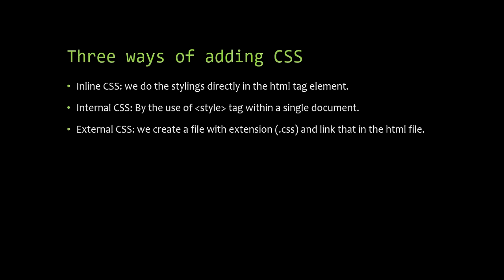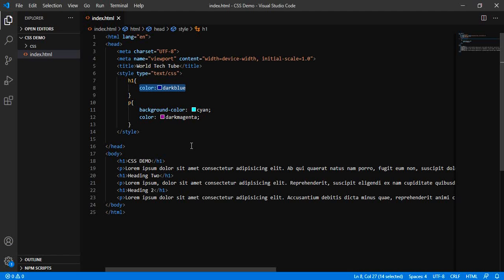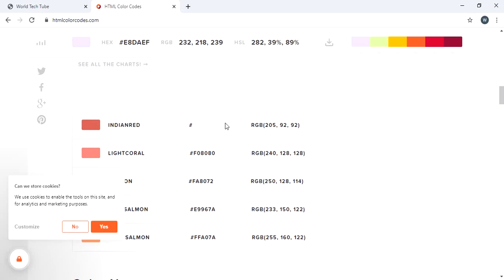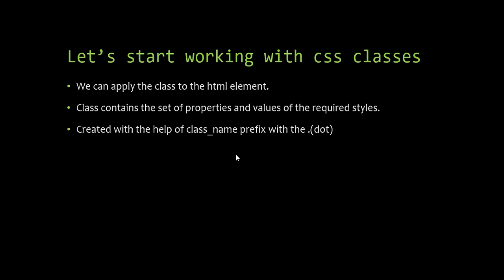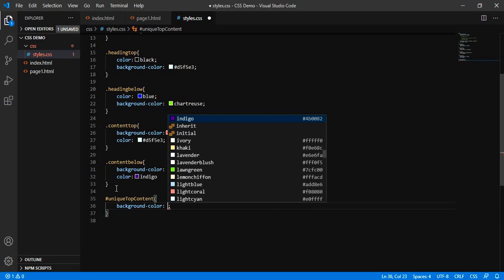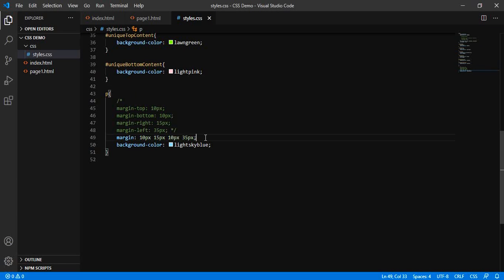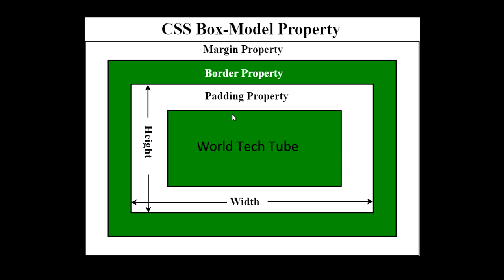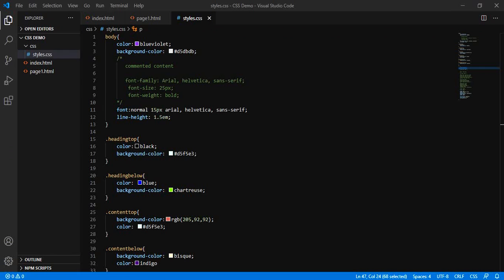CSS Crash Course For Absolute Beginners [2020] | CSS with box model details in 60 minutes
In this video we will start to learn the CSS from scratch.
If you want to learn the HTML from beginning then you can follow the below link for HTML course for absolute beginners:

In this video:
We will learn defining the style layout of the HTML page.
We will learn the use of Inline style.
We will learn the use of Internal style.
We will learn how to define the css file with .css extension.
We will learn the use of style tag.
We will learn the use of link tag.
We will learn what is Box Model in element.
We will see the various properties like: color, background-color, margin,border,padding,font etc for defining the style.